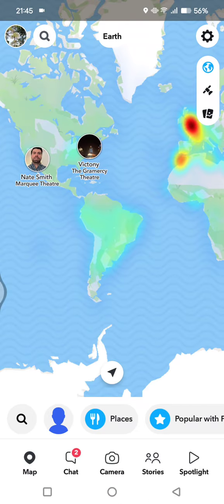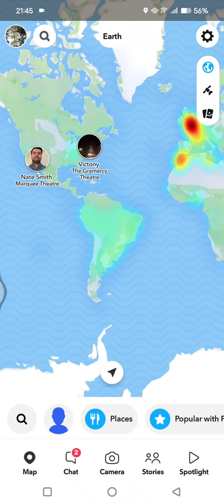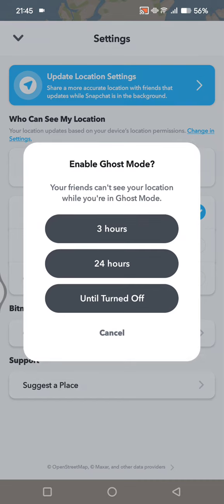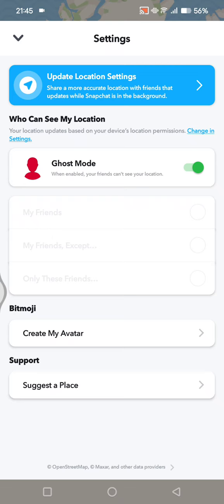😍 EASY: How to Find Friends Location in Snapchat | Snap Live | Step by Step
Learn how you can easily find your friends' location on Snapchat